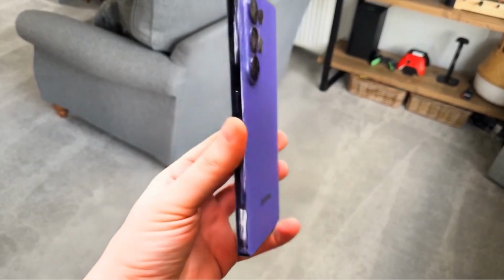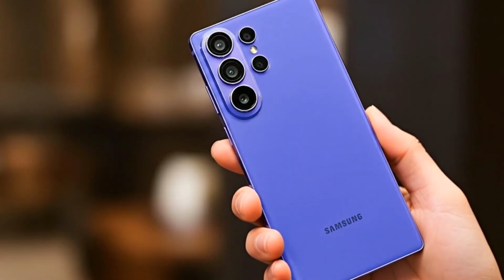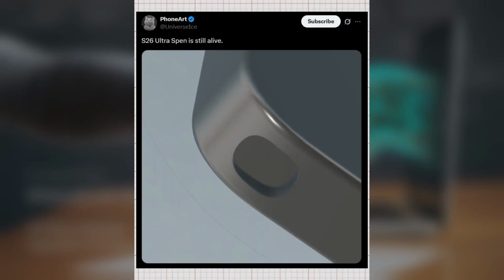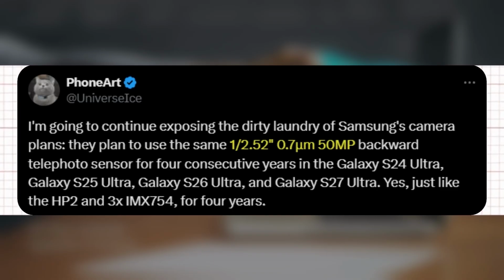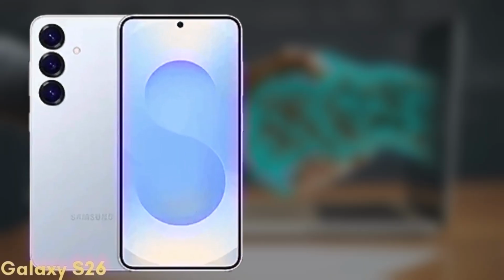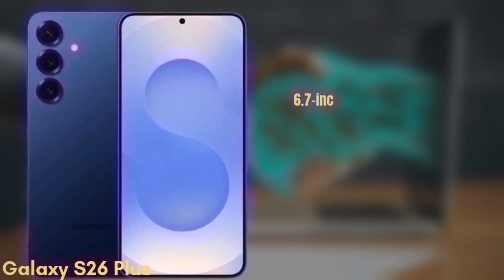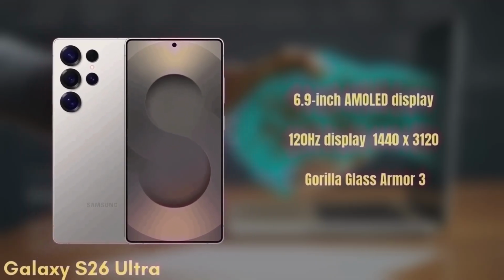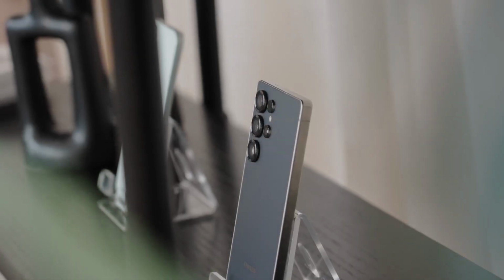Samsung Galaxy S26 Ultra - OFFICIAL,NEW LOOK CONFIRMED!!!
Samsung Galaxy S26 Ultra — Huge Display Leak + Camera Design Surprise! 🔥📱
The Samsung Galaxy S26 Ultra is making headlines again! According to tipster Ice Universe, the flagship will feature a 6.89-inch display, almost identical to the Galaxy S25 Ultra. But here’s the twist—Samsung is expected to pack in new in-house display tech to bring meaningful upgrades, even if the size remains the same. We also got a closer look at the Galaxy S26 Edge, Pro, and Ultra thanks to leaked camera protective films. The renders reveal visible camera bumps across the lineup, hinting that Samsung may be tweaking the design to reduce overall thickness. While some reports suggest slimmer bezels for the S26 Ultra, these new leaks indicate Samsung could be going for a slightly different approach. Either way, fans are in for some surprises when the S26 Ultra finally arrives. GalaxyS26Ultra SamsungLeaks GalaxyS26 TechNews SamsungUnpacked #

At KidAndroid HA we are committed to delivering high-quality tech content, including the latest reviews, leaks, and educational insights on smartphones, gadgets, and more. Our mission is to keep you informed and ahead of the curve in the tech world.

We take these matters seriously and will respond within 24 hours.